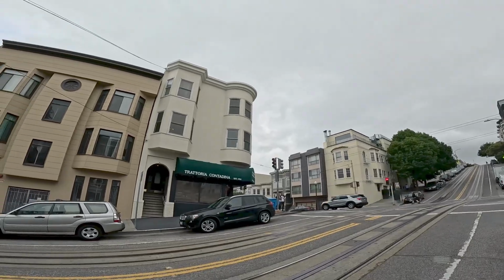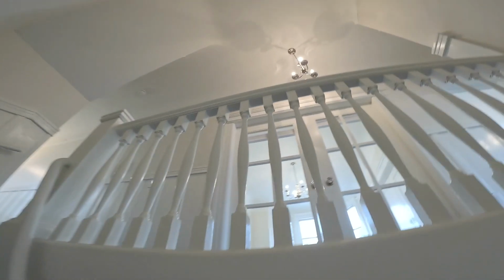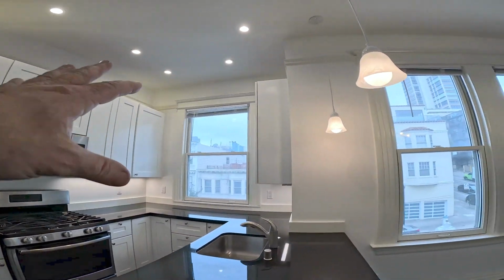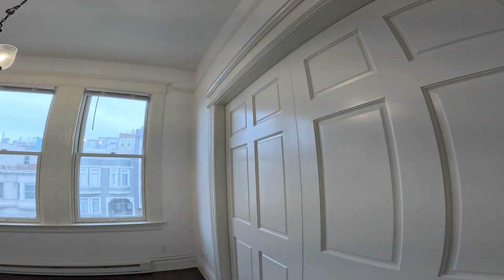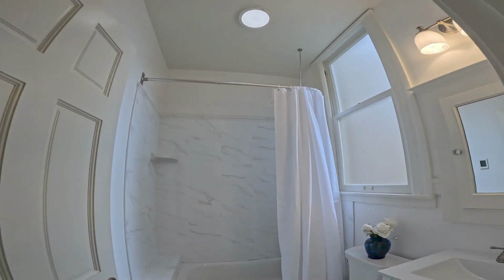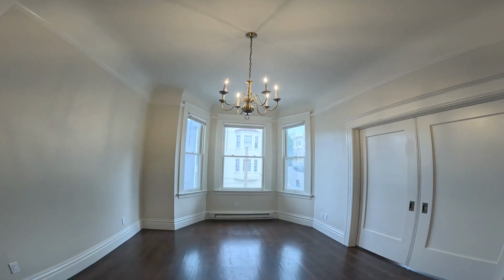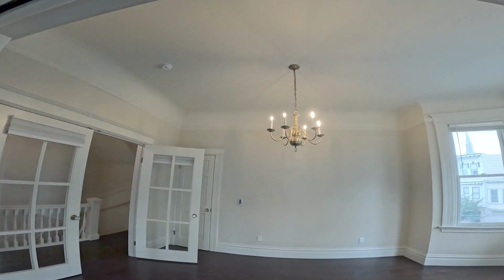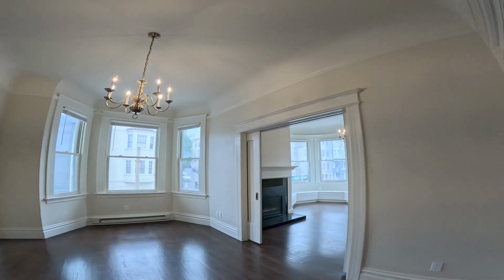1802 Mason Street, San Francisco, CA 94133 (Russian Hill) I ReLISTO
For more information regarding leasing at this property please visit us